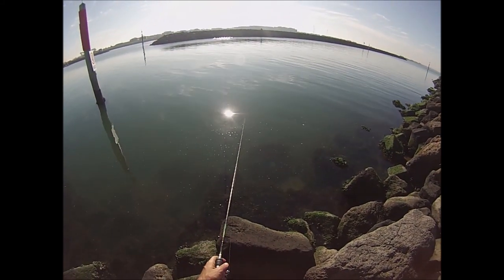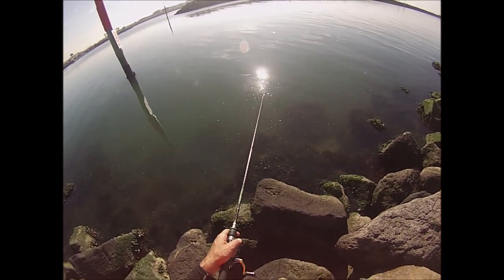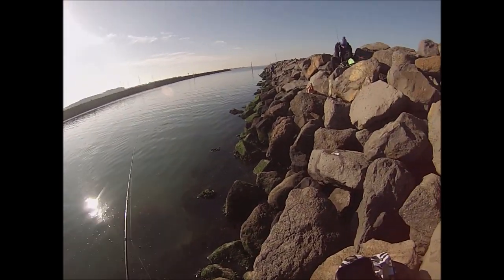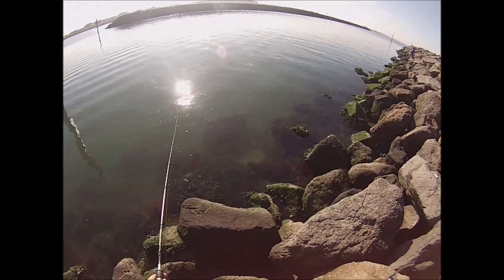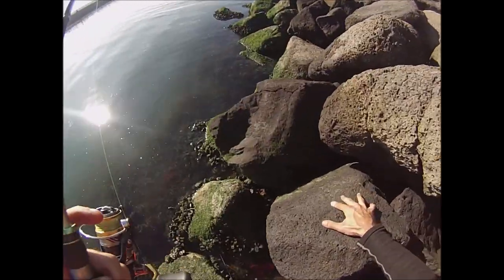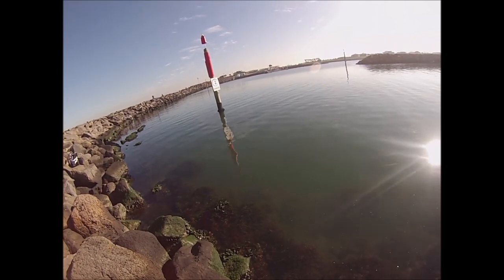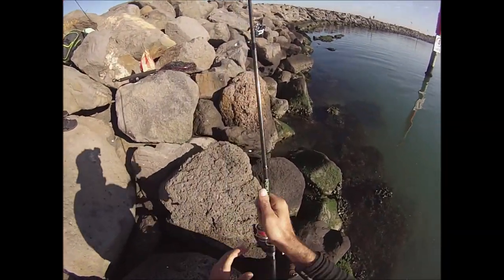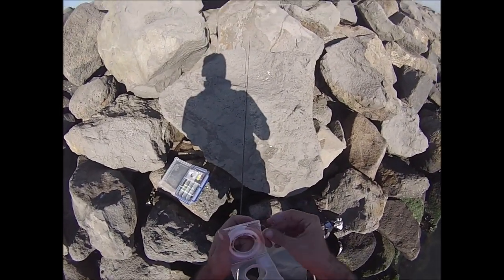Team MINSANITY: Getting busted off by a Mulloway at Wyndham Harbour Rock Wall near Werribee South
Just some of the raw footage with a quick edit from a 45 minute session on the rocks. Could tell it was a Mulloway/Jewfish after the headshakes that followed the hard run at the start. Oh well, never take a peashooter to a tank fight I suppose...

Rod: Inception Green 1-4kg 7' 2 piece soft plastics rod
Reel: Shimano Nasci 1000
Line: Toray 6lb braid
Leader: Shimano Ocea 6lb Flurorocarbon
Jighead: TT 1/4oz 1/0
Soft Plastic: Keitech Easy Shiner 4' Paddle Tail Waskasagi
Location: The western rock wall at Wyndham Harbour, Werribee South
Date: 26/05/2020